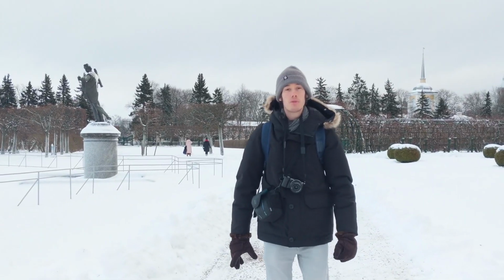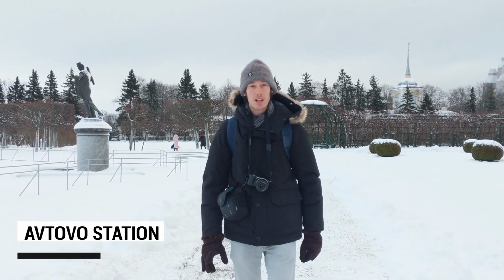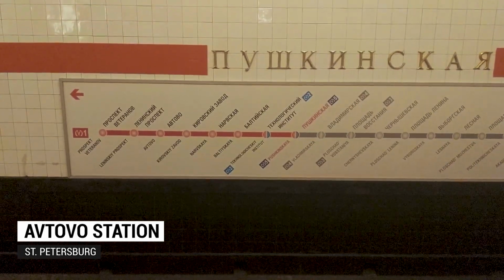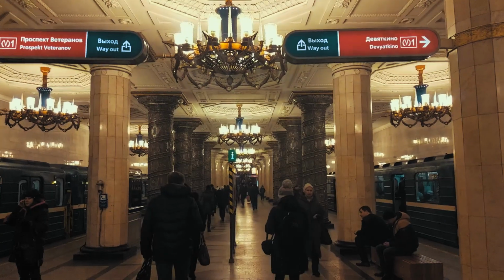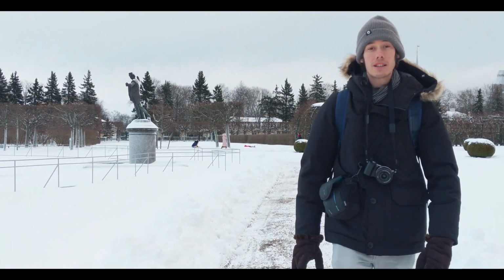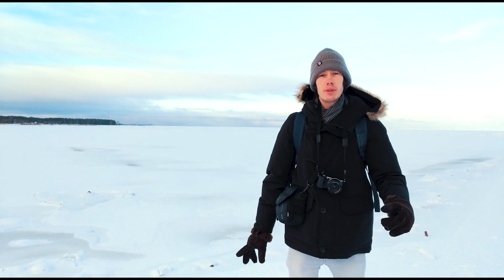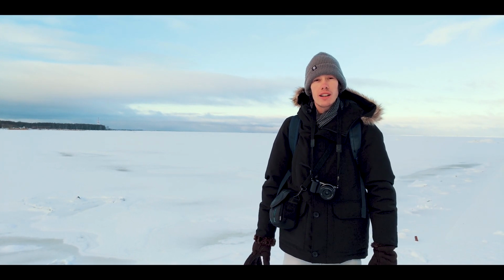Beautiful Peterhof Palace St. Petersburg in winter | Russia Travel Vlog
Peterhof Palace better known as Summer Palace in St. Petersburg. The Summer Palace of Peter the Great. A place with magnificent fountains. But the fountains in Peterhof Palace don't work in winter. So is this place also worth visiting in winter?

It is winter and you are in St. Petersburg. You heard tremendous stories about Peterhof Palace or the Summer Palace. However, in winter time, the fountains will not work. The gardens are full with snow and you can't visit the palace by boat.

Peterhof Palace is still worth visiting. But you have to take some things into account and manage your expectations. These are the tips we can give you on this.

Gear I use:
DJI Osmo Mobile 2

Would you like to visit Peterhof Palace in winter?